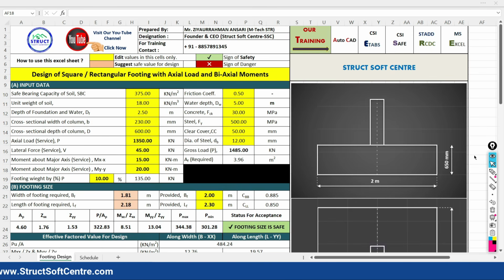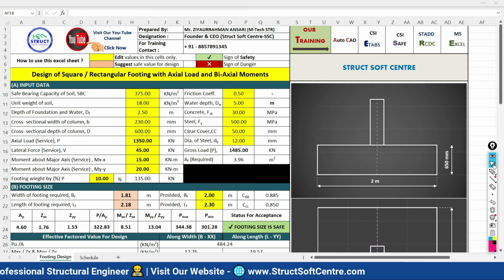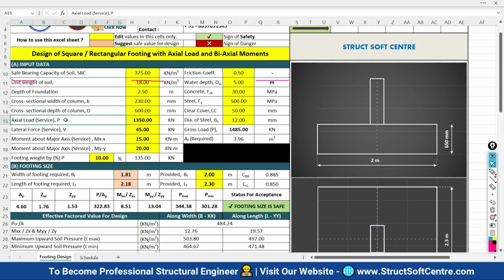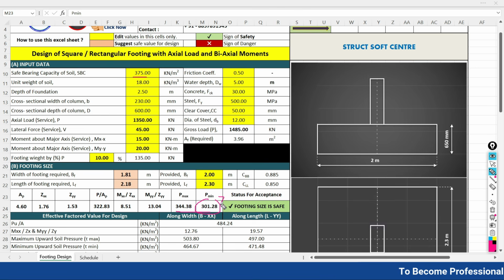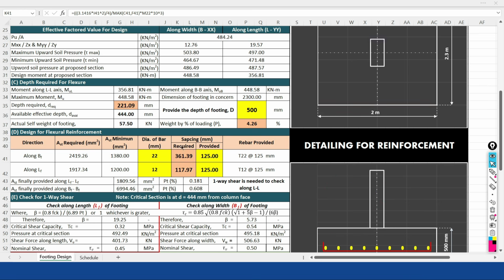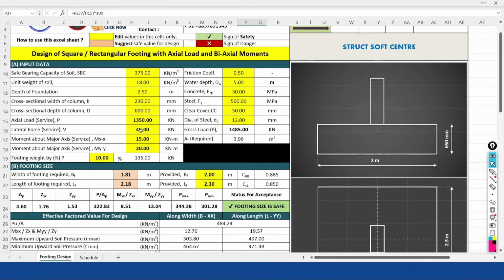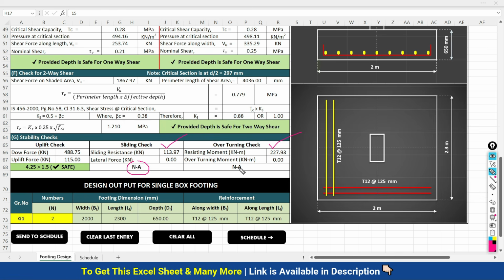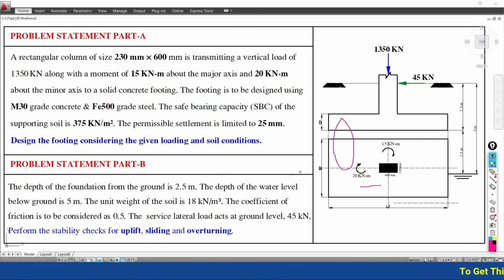Rectangular Footing Design by Excel | Axial Load with Biaxial Moments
📥 Download RCC Design Excel Sheets 📥
Get instant access to professionally developed Excel sheets for RCC design. Each sheet is designed to help you complete structural element designs faster, smarter, and with greater accuracy — all while following standard design practices.
✔ Smart approach
✔ Time-saving formulas
✔ Professionally structured
✔ All sheets are prepared as per Indian Standard Codes (IS Codes)
Perfect for civil engineers, students, site professionals, and designers who want to save time and boost efficiency in their design workflow.